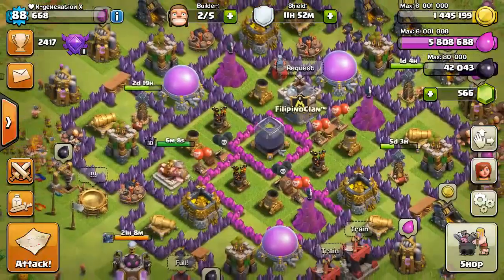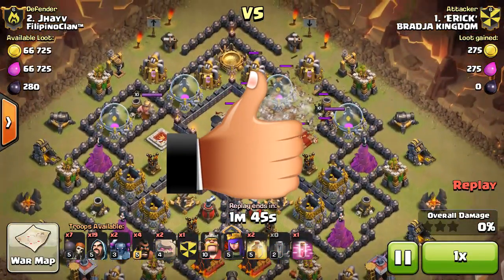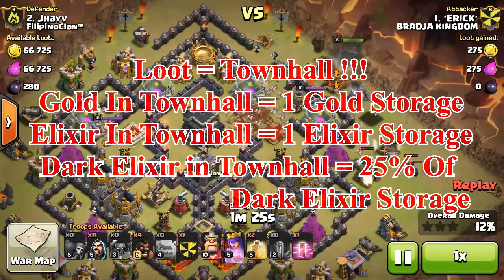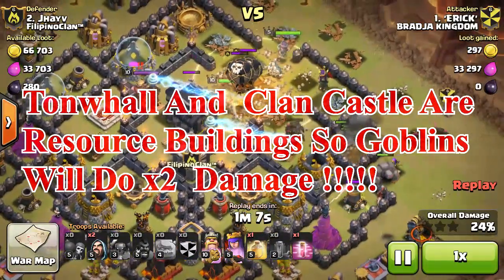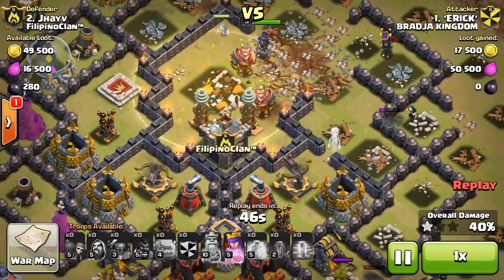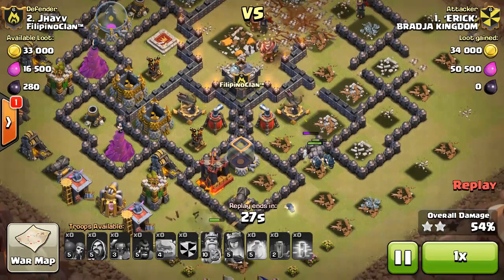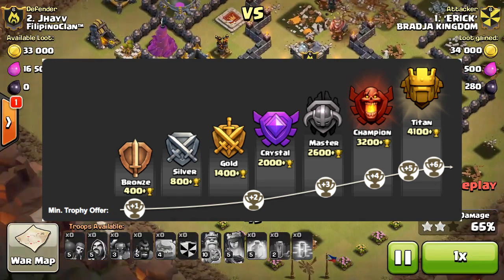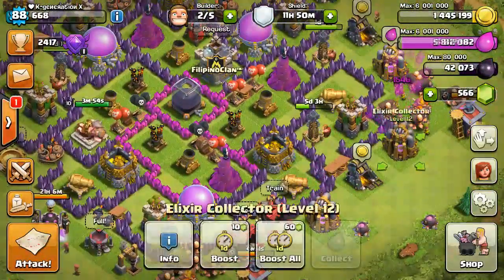TOWNHALL 11 Sneak Peek #3 | Loot, League Bonuses And Trophy Offers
My goal is to reach 300 Subscribers by the end of this year so if enjoyed watching this video and want more make sure to subscribe and help me in reaching my goal.